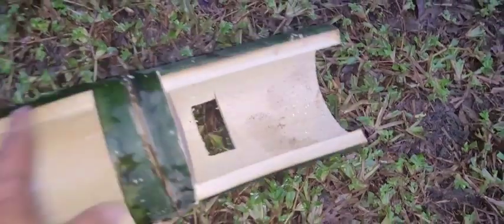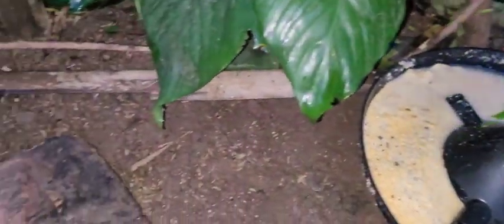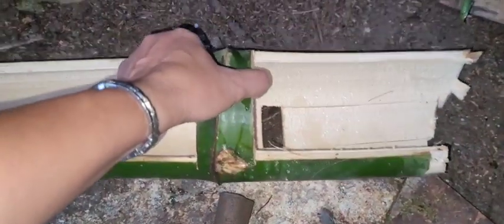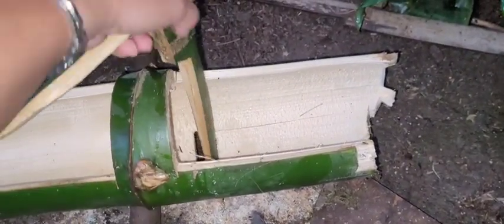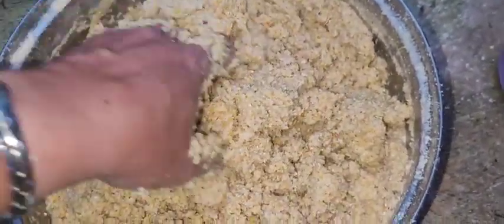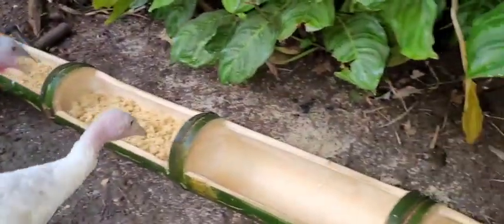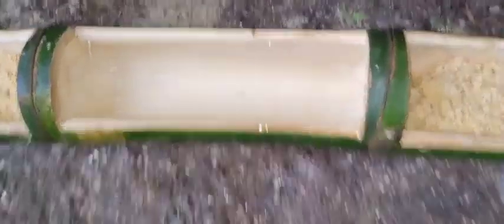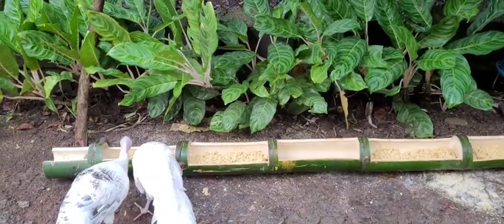NEW TURKEY CHICKEN FEEDER UPDATES | SARILING ATIN BAMBOO FEEDER